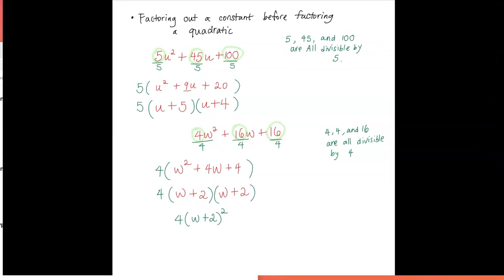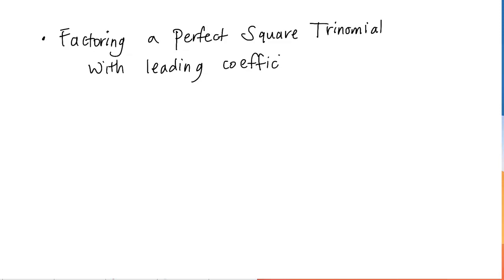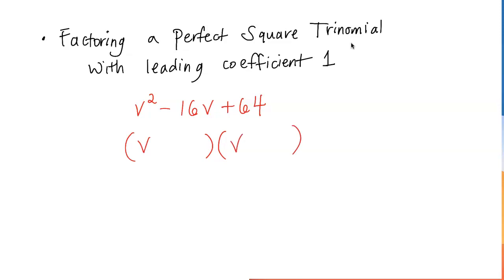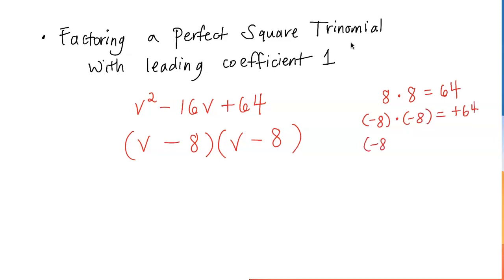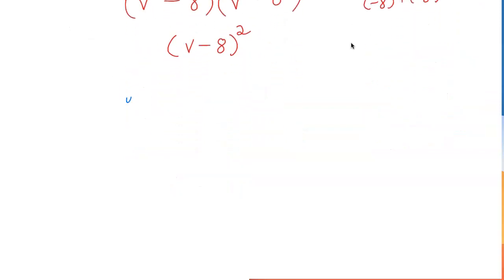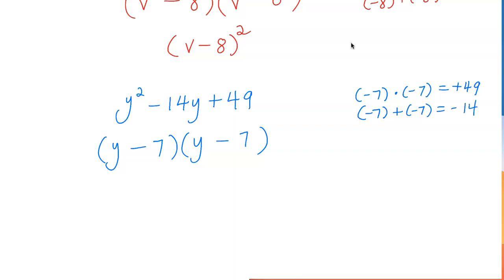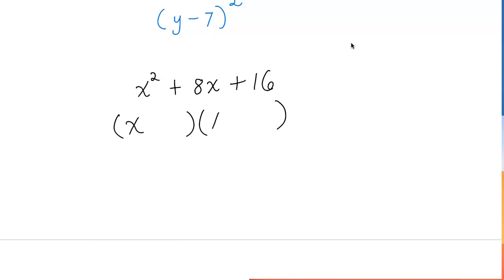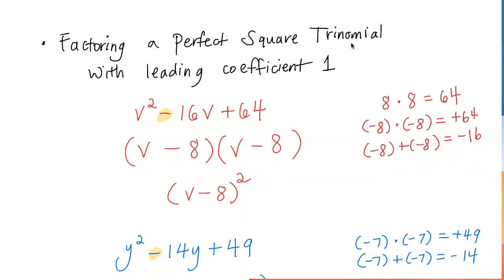ALEKS Perfect Square Trinomial with Leading Coefficient 1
Factoring a perfect square trinomial with leading coefficient 1